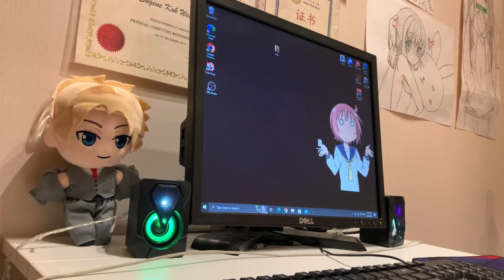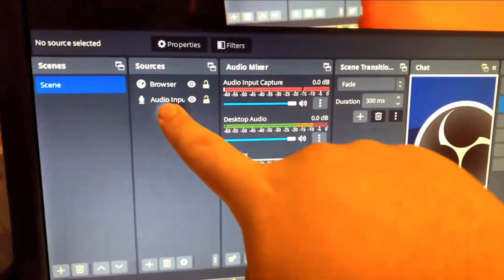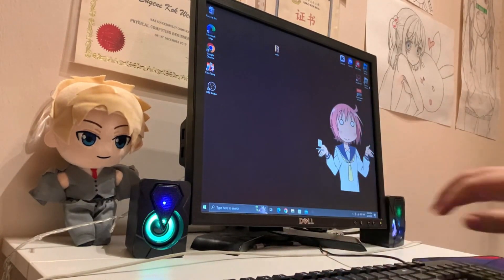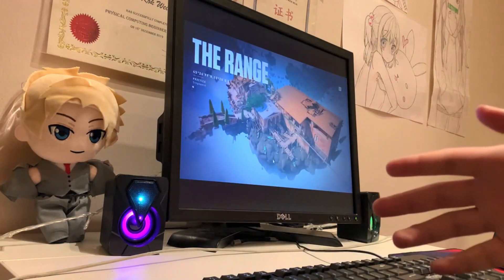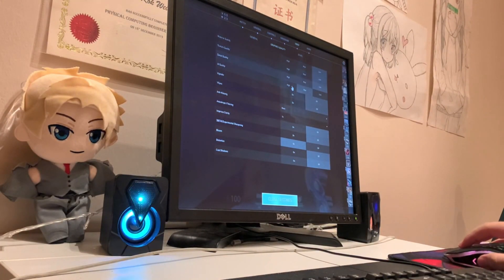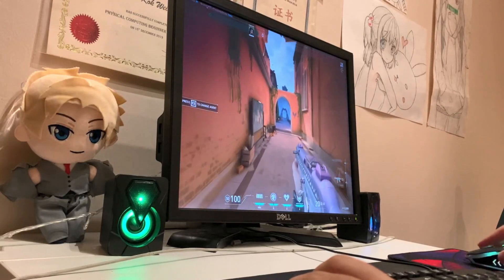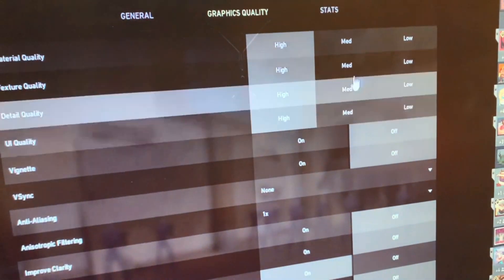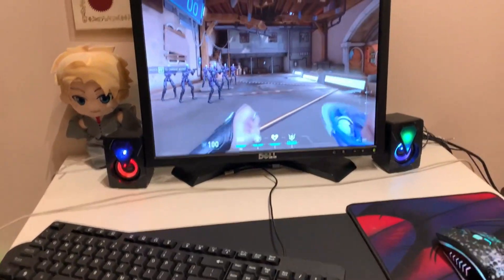Realising that my computer can run valorant with high graphics find and wierd but good mic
Note : this video is boring and cringe dont watch bruh...